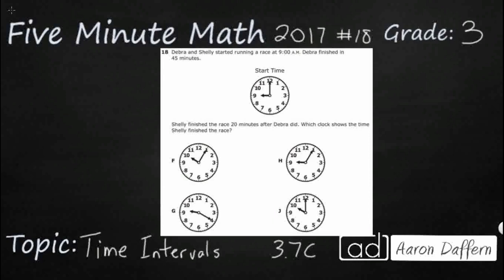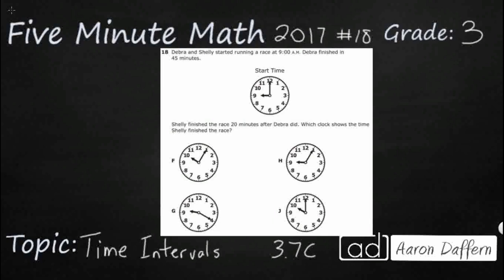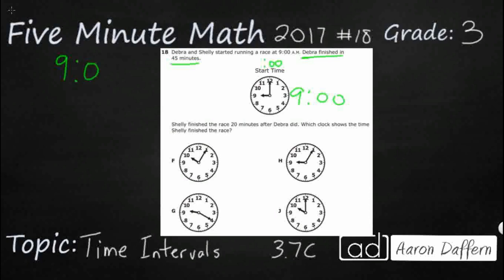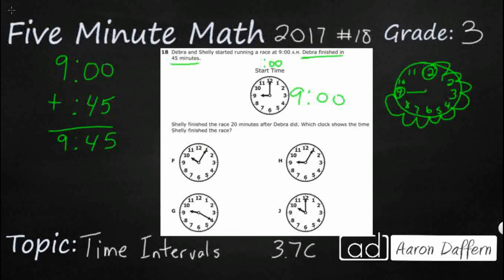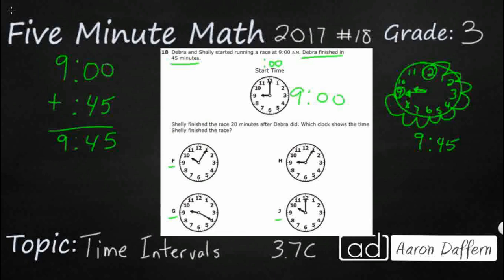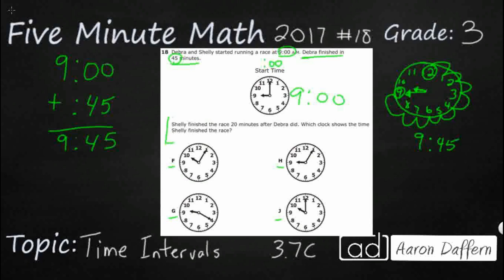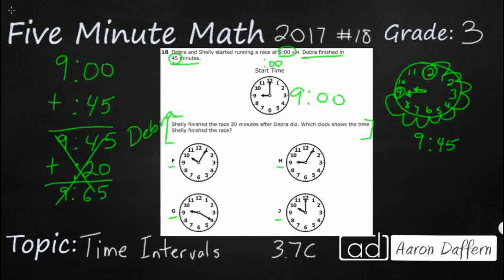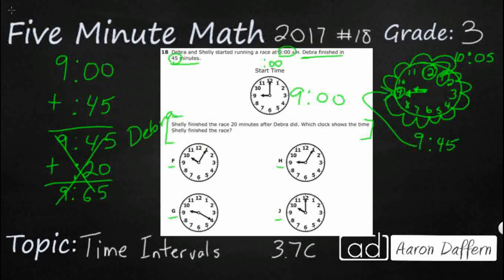3rd Grade STAAR Practice Time Intervals (3.7C - #2)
Practice determining the solutions to problems involving addition and subtraction of time intervals in minutes using pictorial models or tools such as a 15-minute event plus a 30-minute event equals 45 minutes with a test item from the 2017 released STAAR test (#18 - 3.7C).